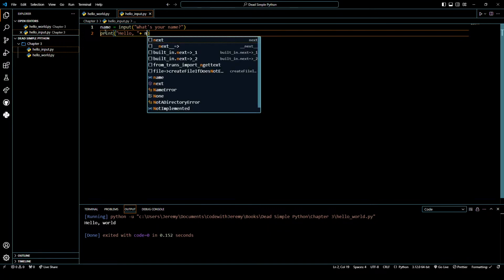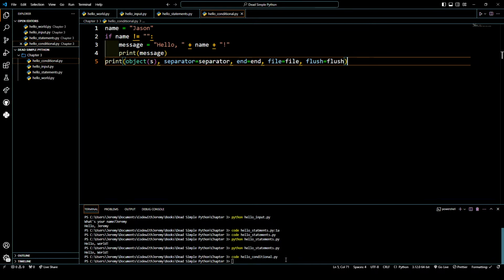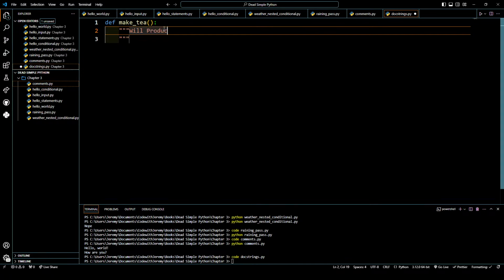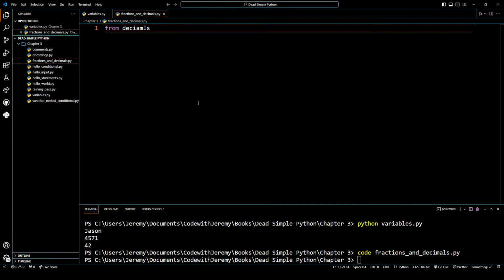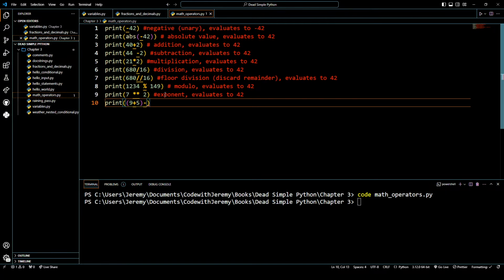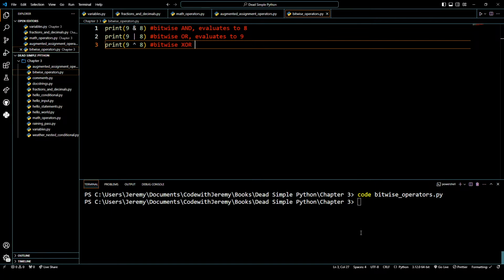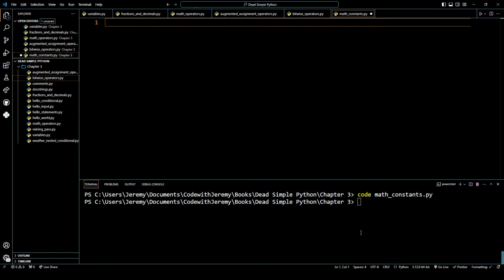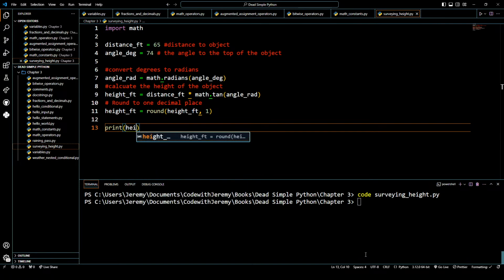Dead Simple Python - Chapter 3 - Part 1 - Live Stream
In this live Stream I start working through the Dead Simple Python By Jason C. MacDonald, published by No Starch Press.